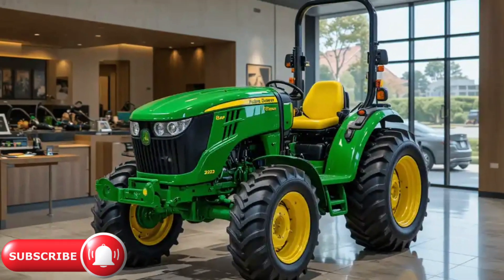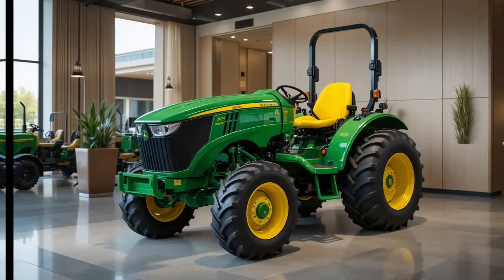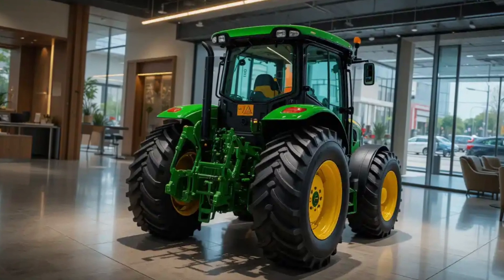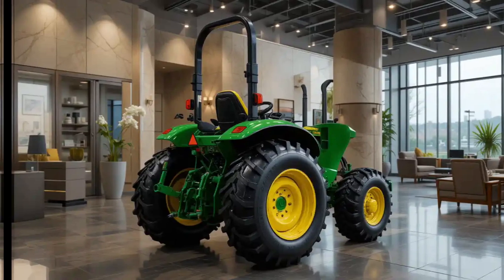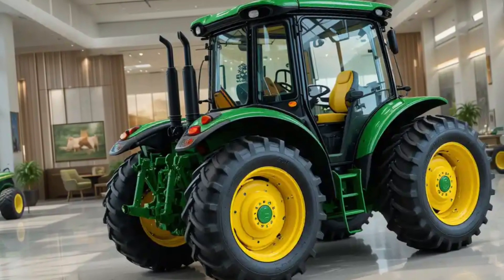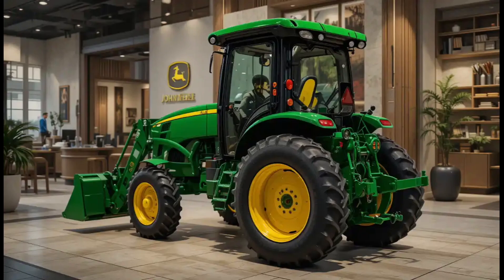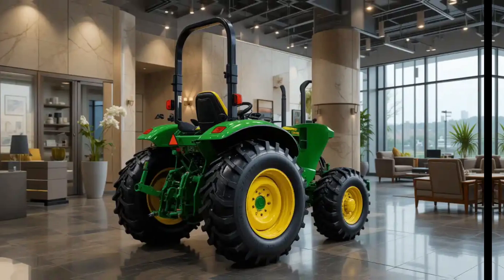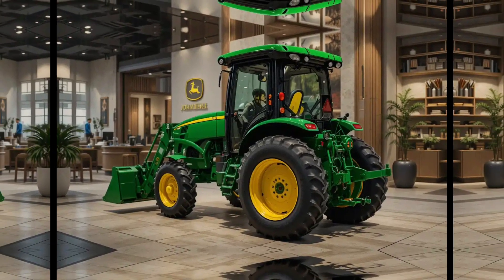"Top Features of the John Deere 2025 Tractor You Need to See!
Explore the 2025 John Deere Tractor, a powerhouse in modern agriculture designed to boost your farming efficiency. This detailed video covers everything from its engine performance, fuel efficiency, advanced features, and attachments, to maintenance tips and expert insights. Whether you're a professional farmer or an enthusiast, this tractor brings the best of technology and durability to your field. Watch to learn why John Deere continues to be a leader in the agricultural machinery industry.

Performance in tough terrains

Comparison with previous models

Innovative technologies

Practical attachments and tools

Maintenance tips for long-term performance